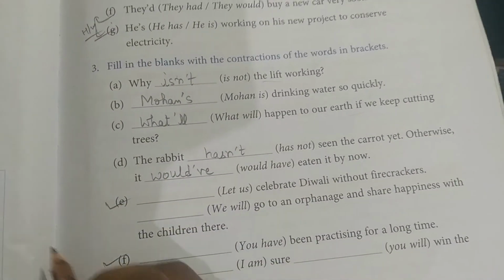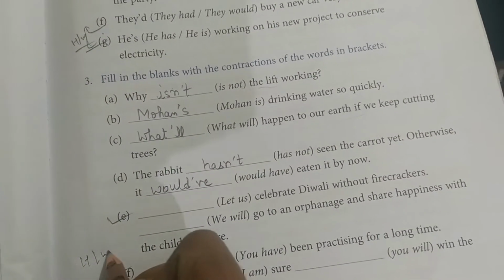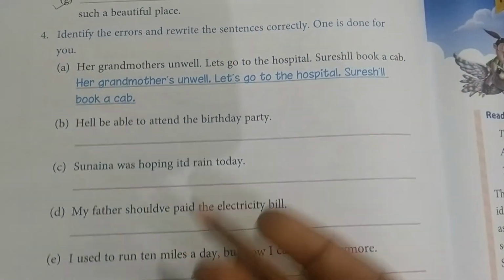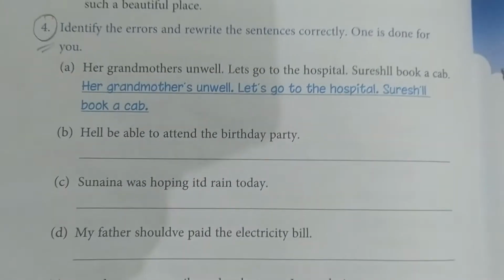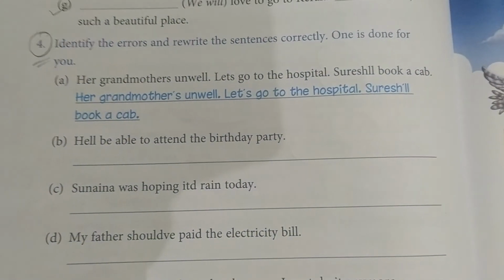Topic- 16 Contractions Explanation of que-3 and 4.